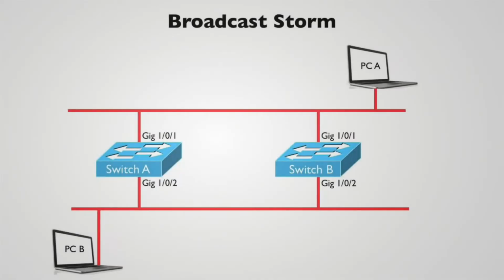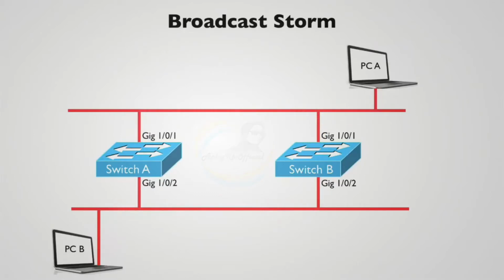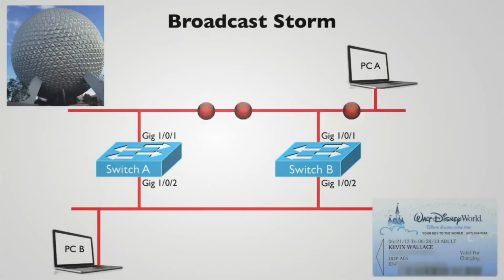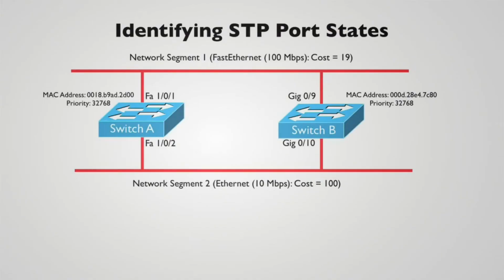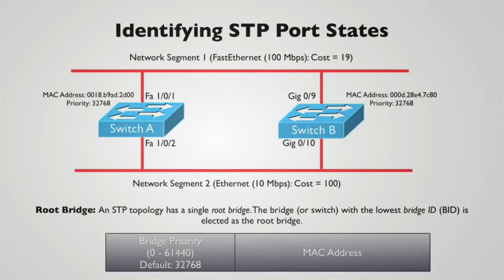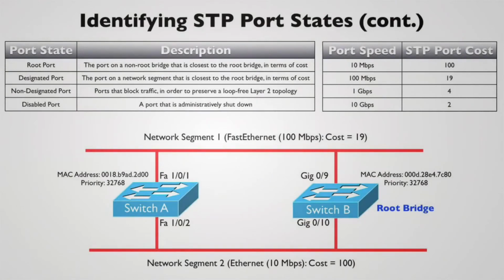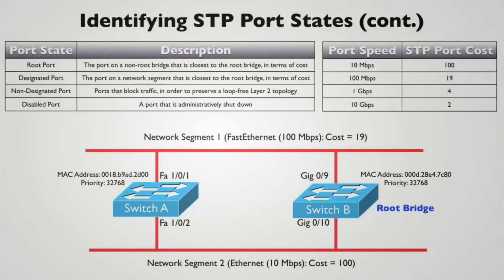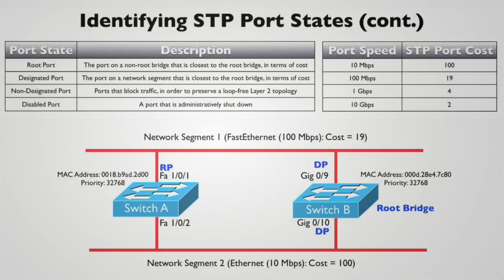Broadcast Storm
Dear All

Regarding.